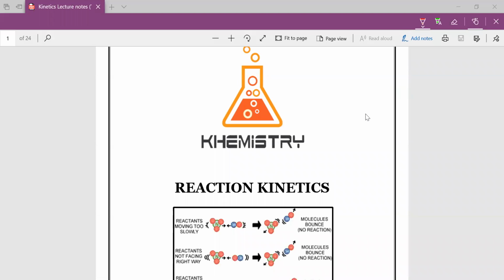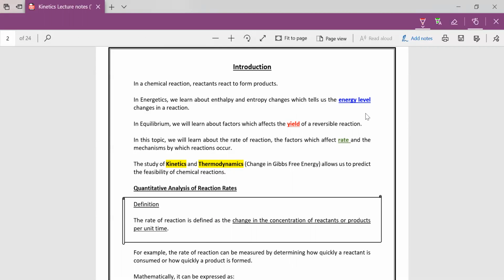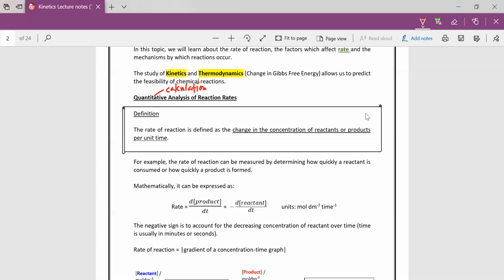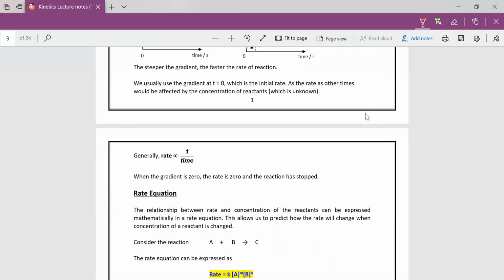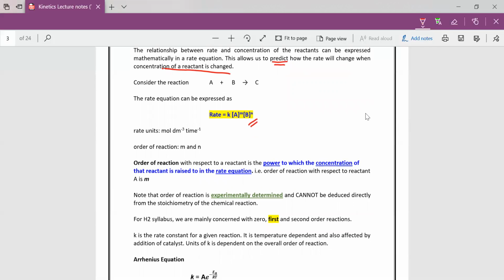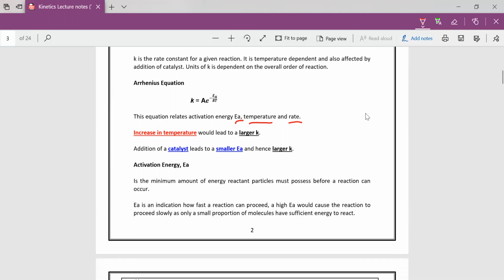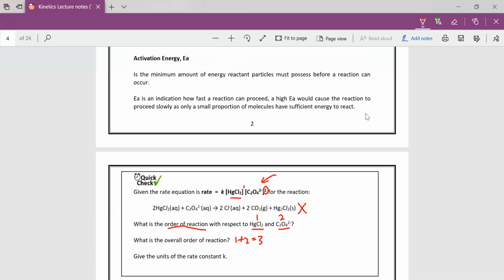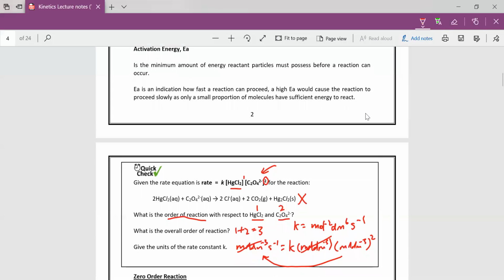Kinetics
Part 1